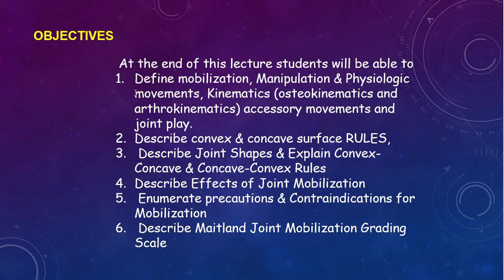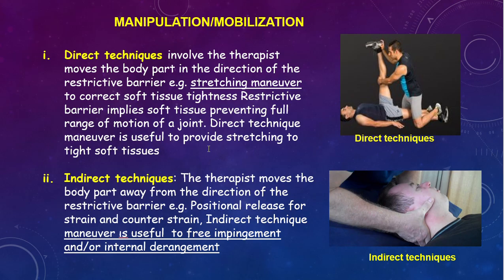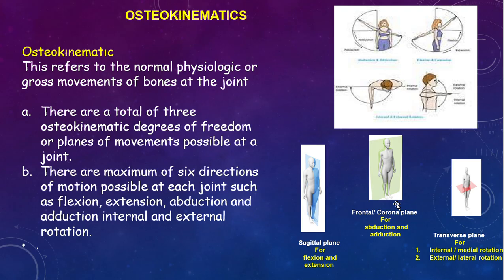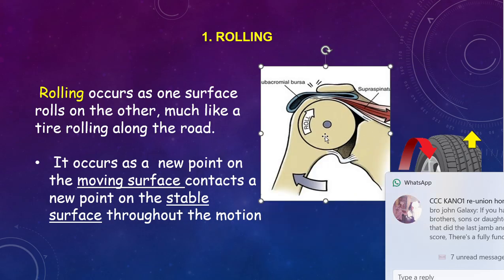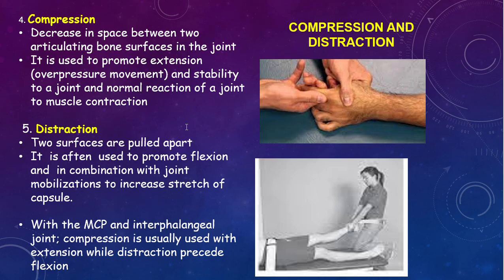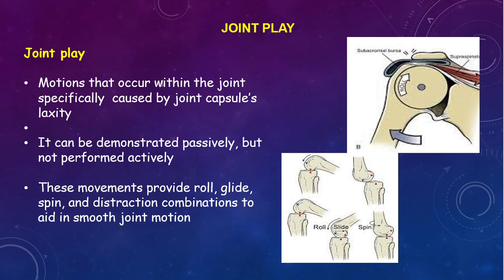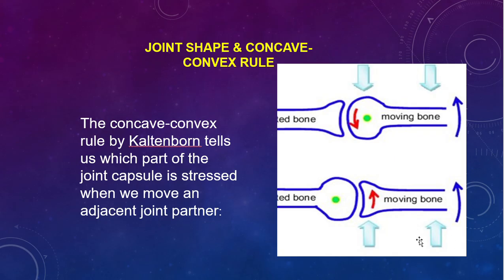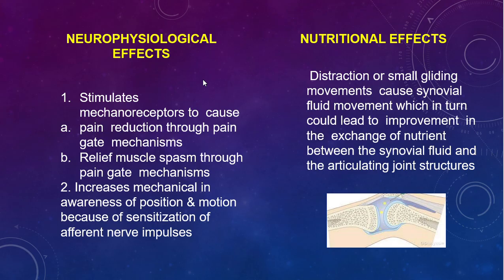Introduction to Manual therapy part A: Definitions of terms and Effects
The chanel aim to teach complex techniques in Manual Therapy and acupuncture in the simplest and most client friendly way to promote empowerment and health recovery